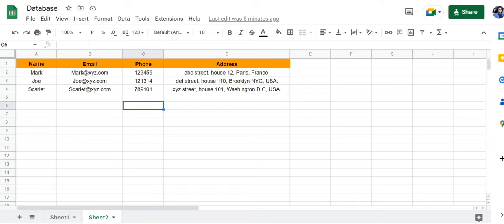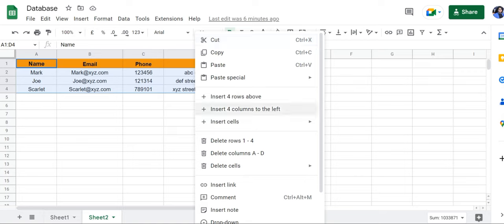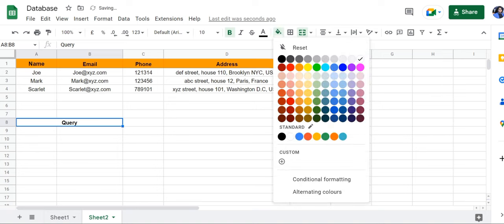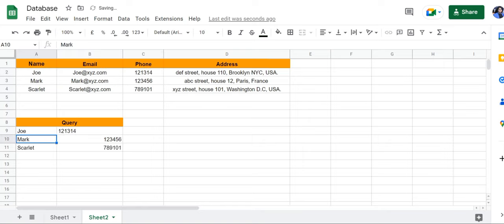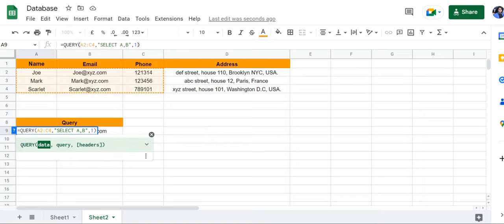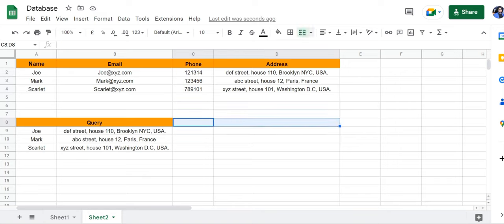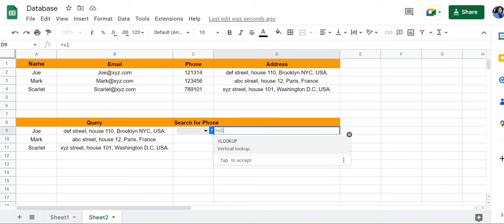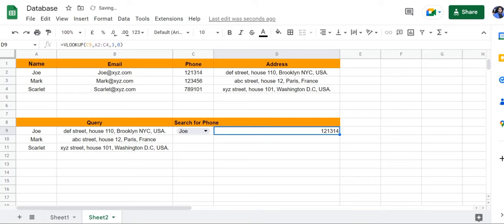How to Use Google Sheets as a Database (Free Template)